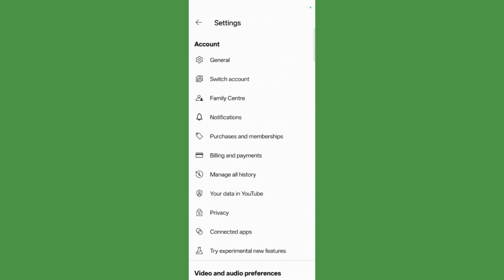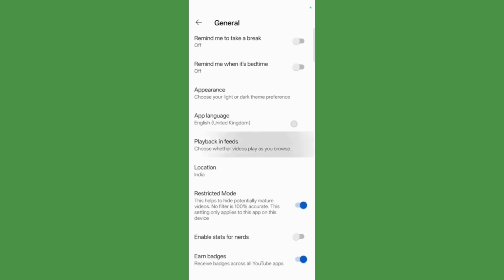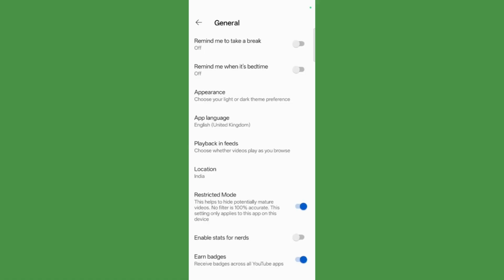Disable YouTube Restricted Mode on Android (Turn OFF Content Filter | Easy Steps 2025)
Need to turn off YouTube's Restricted Mode to see comments that might be hidden or access videos that could be mistakenly filtered? 🤔 Maybe you enabled it previously, or it was turned on by someone else on your device, and now you want to browse without the filter. In this simple 2025 Android guide, we will show you the step-by-step process to disable Restricted Mode directly within the YouTube app.

This tutorial is perfect for anyone who wants to remove the optional filter for potentially mature content. We will guide you through the YouTube settings menu to find and deactivate the mode quickly.

Understanding Restricted Mode: Restricted Mode is an optional setting that helps filter out potentially mature videos and comments that you might prefer not to see or don't want others using your device to see. However, it's not perfect and can sometimes hide content unnecessarily.

Here's how to turn OFF Restricted Mode:

Open the YouTube App on your Android device and ensure you're signed in to your Google Account.

Tap Your Profile Picture: Tap on your profile picture located in the top-right corner of the screen.

Go to "Settings": From the menu that appears, tap on "Settings." ⚙️

Tap "General": In the Settings menu, find and tap on the "General" option.

Find "Restricted Mode": Scroll down the list of General settings. You will see the toggle switch labeled "Restricted Mode." If it's currently blue (or your phone's accent color), it means the mode is ON.

Turn the Toggle OFF: Simply tap the switch to disable Restricted Mode. The toggle will turn gray, indicating that the filter is now inactive. ✅

You can now go back to browsing YouTube. Comments and videos that were previously hidden by this filter should now be visible.

Important Considerations:

Device Specific: Restricted Mode is enabled on a device-by-device basis (or browser-by-browser). Turning it off on your Android app won't turn it off on your computer or other devices.

Network Restrictions: If you are using a device on a network managed by a school, library, or public institution, the network administrator may have enforced Restricted Mode at the network level, and you might not be able to turn it off from the app settings.

By following these simple steps, you can easily disable YouTube's Restricted Mode on your Android device whenever you need to. 👍

3. Hashtags